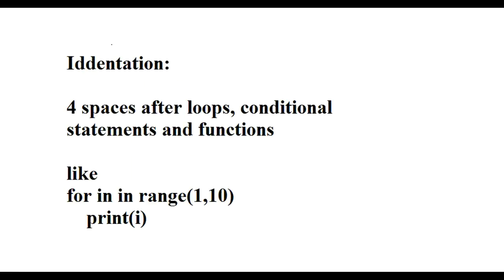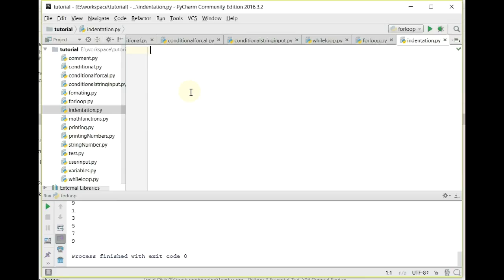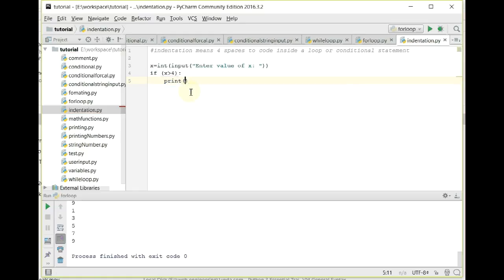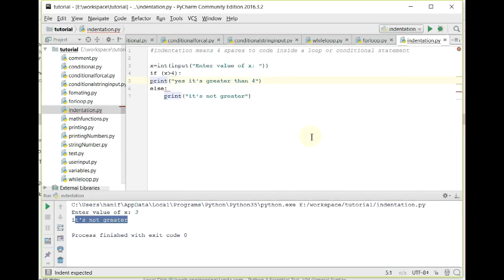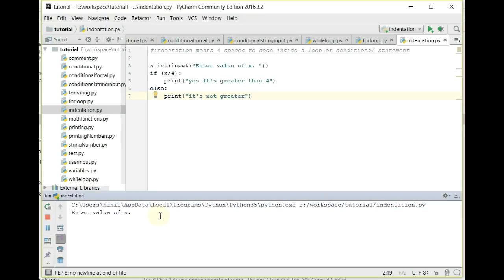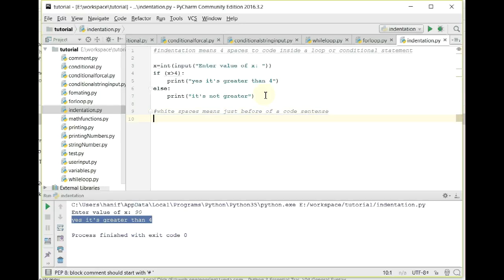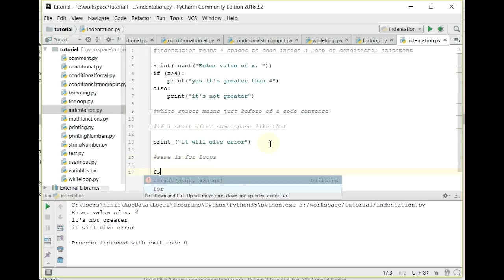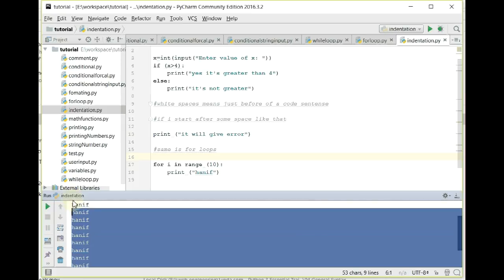Python programming for beginners full course part 10 Indentation